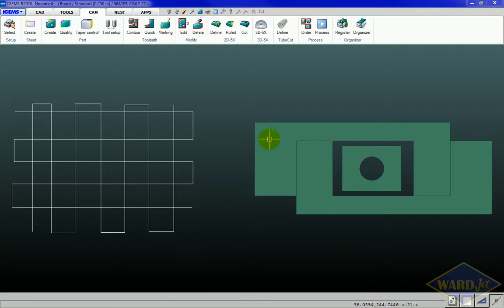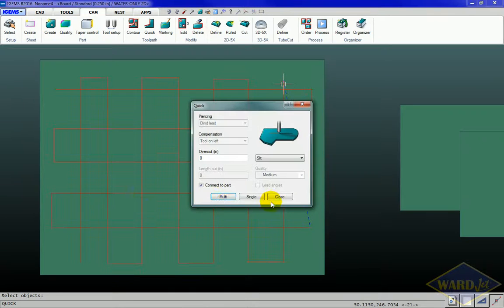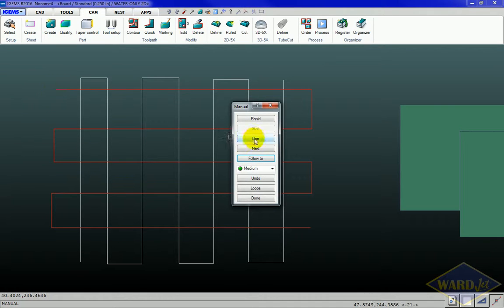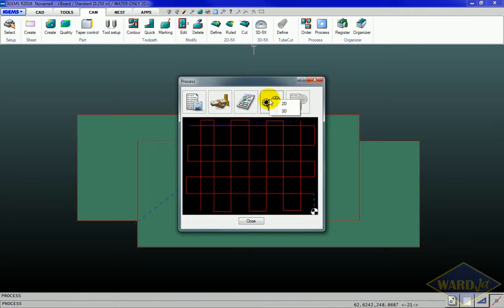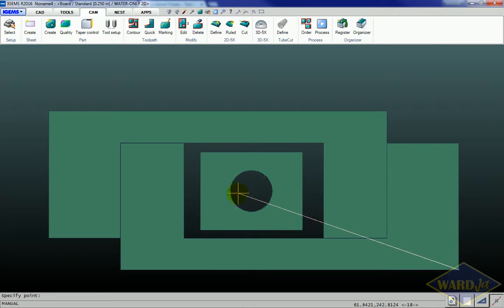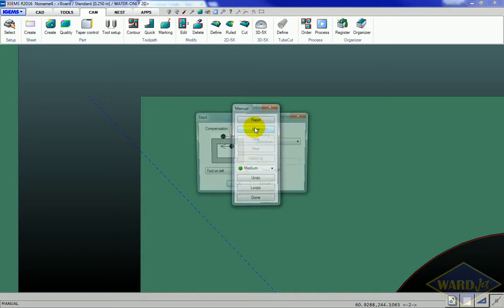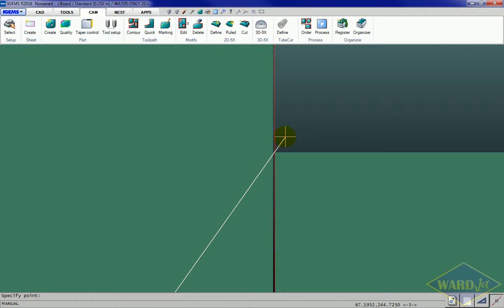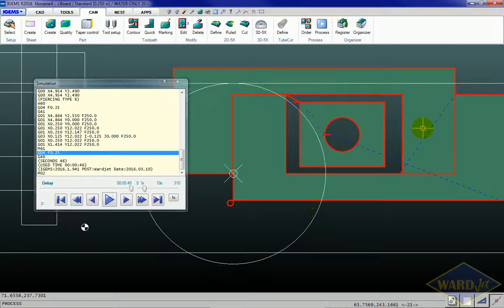Manual Cut - IGEMS 2016